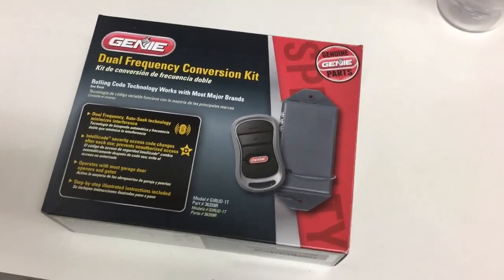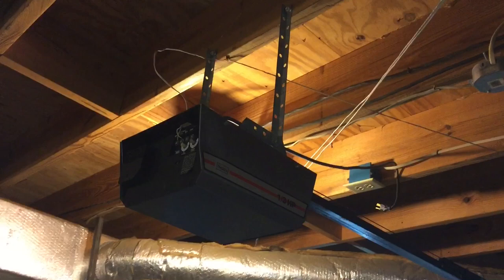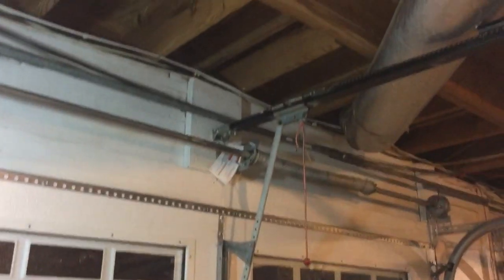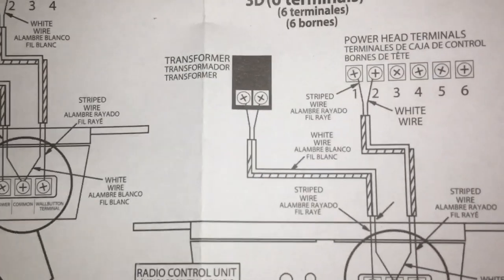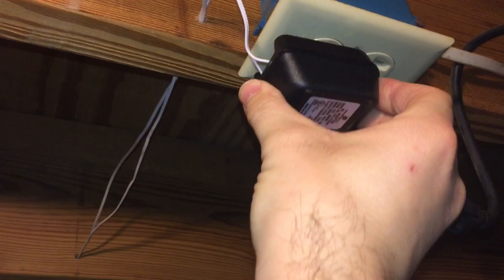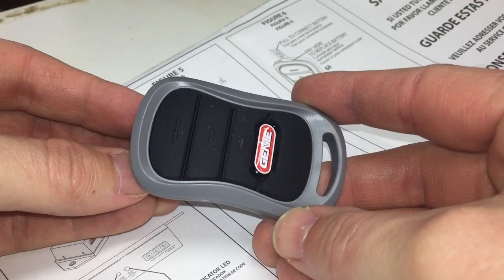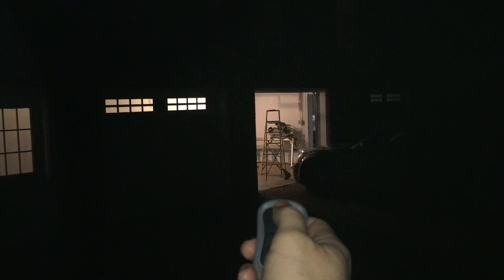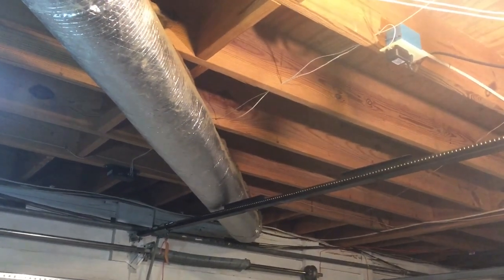How to: Installing a Universal Garage Door Opener Receiver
Watch me install and test the Genie GIRUD-1T Dual Frequency Conversion Kit

Link to this item: Genie Universal Dual Frequency Conversion Kit – Eliminates Frequency Interference and Upgrades Garage Door Openers (Compatible with Most Opener Brands) – Model GIRUD-1T

Due to factors beyond the control of DavidJWarEagle, it cannot guarantee against unauthorized modifications of this information, or improper use of this information.  DavidJWarEagle assumes no liability for property damage or injury incurred as a result of any of the information contained in this video. DavidJWarEagle recommends safe practices when working with power tools, automotive lifts, lifting tools, jack stands, electrical equipment, blunt instruments, chemicals, lubricants, or any other tools or equipment seen or implied in this video.  Due to factors beyond the control of DavidJWarEagle, no information contained in this video shall create any express or implied warranty or guarantee of any particular result.  Any injury, damage or loss that may result from improper use of these tools, equipment, or the information contained in this video is the sole responsibility of the user and not DavidJWarEagle.